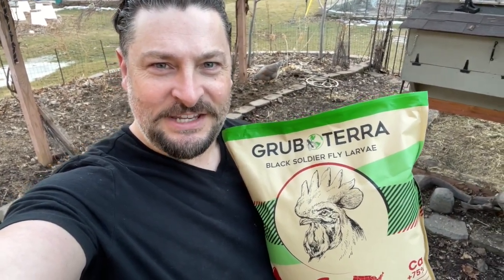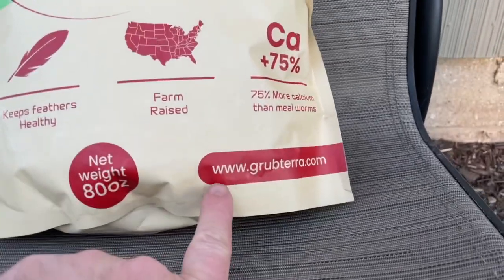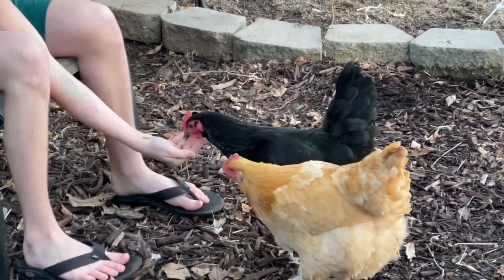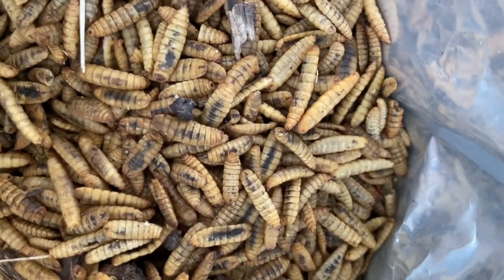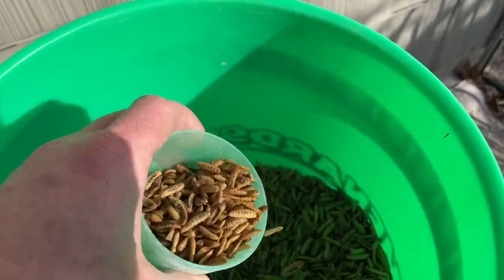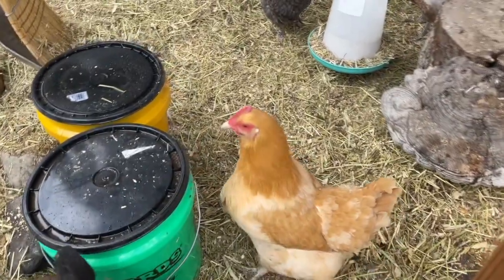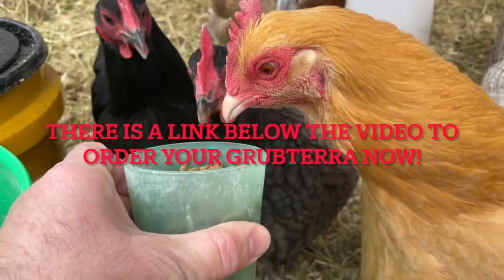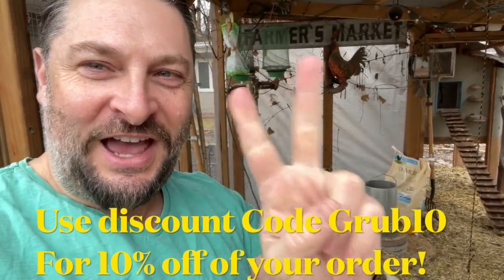GrubTerra Treats For Chickens 🐛 black soldier fly larvae 🐛 ~ With Twin Cities Adventures